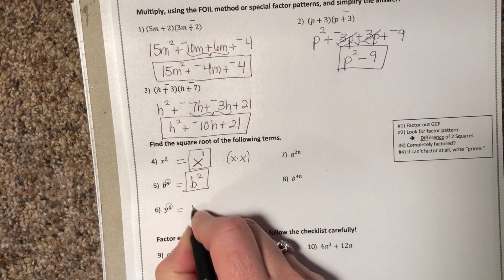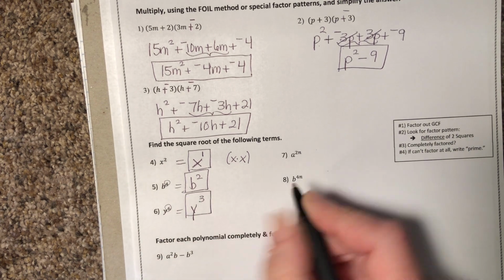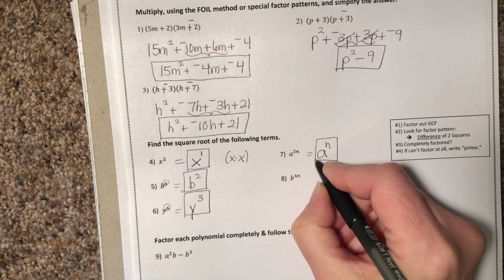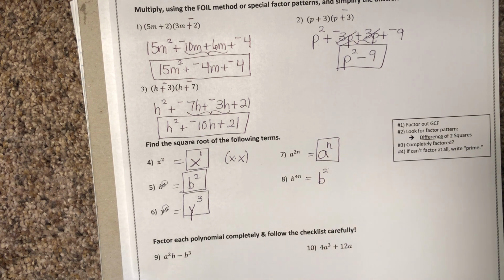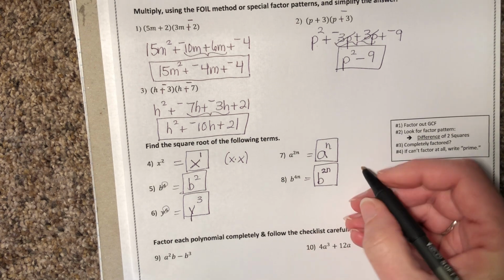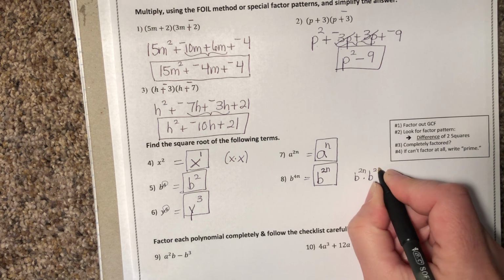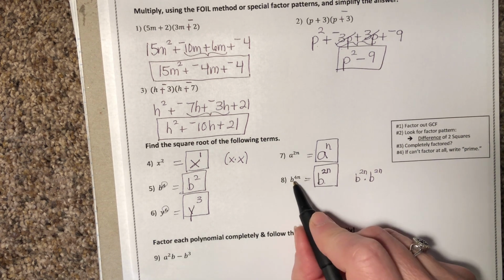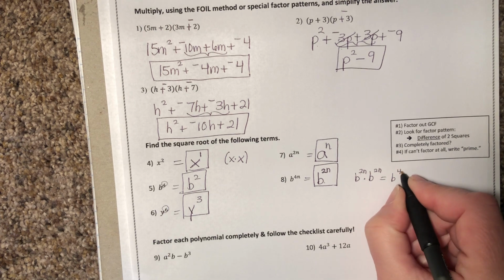[8-2] Practice Quiz #9 Factoring (solutions)